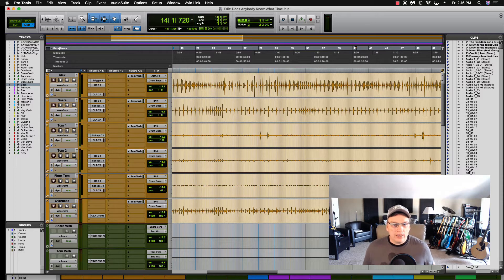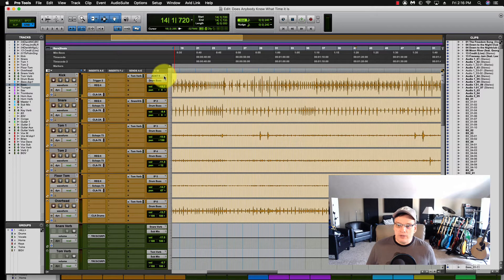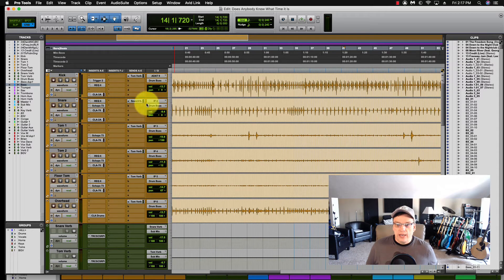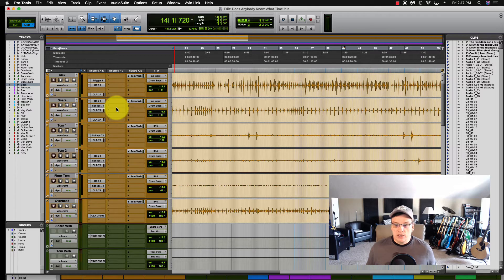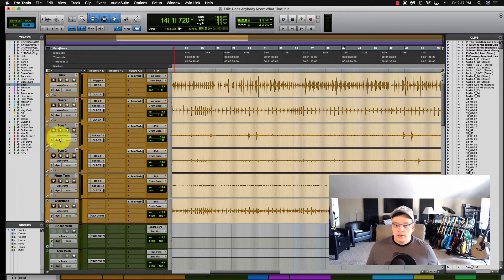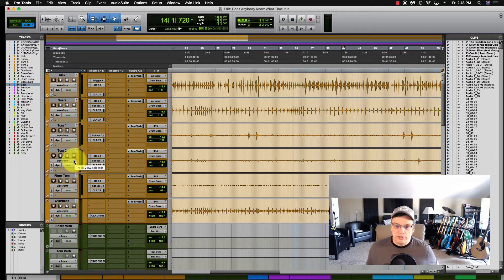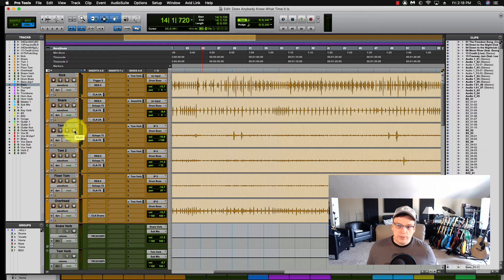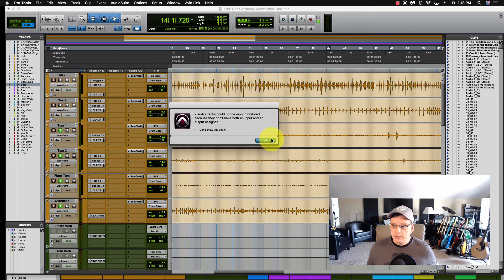Record Enable All Of Your Channels In Pro Tools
In this video, I will show you how to record enable all of your tracks at once with one click. I also show you how to change your WAV view/mode to volume view/mode with one click as well as muting and soloing all channels with one click.